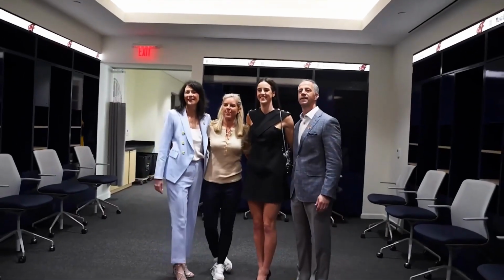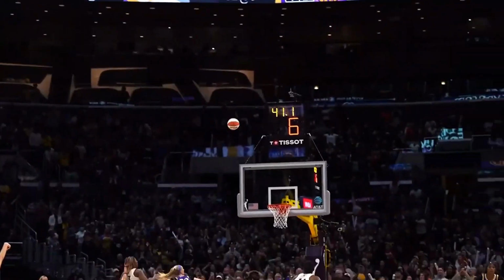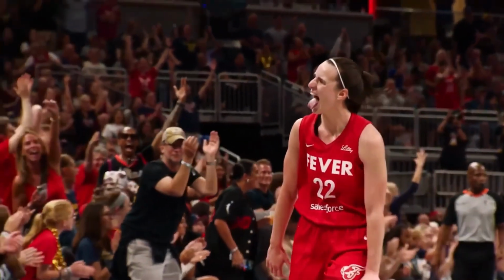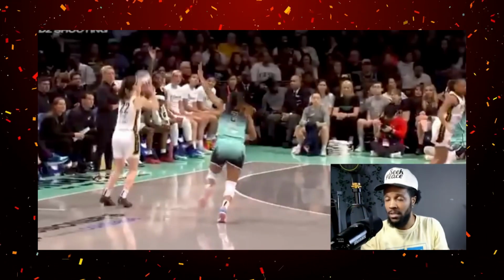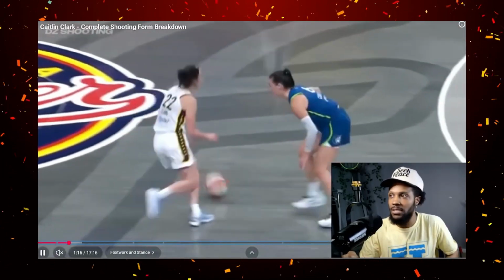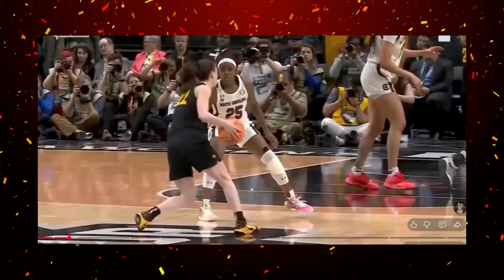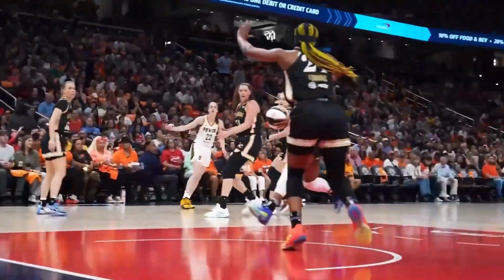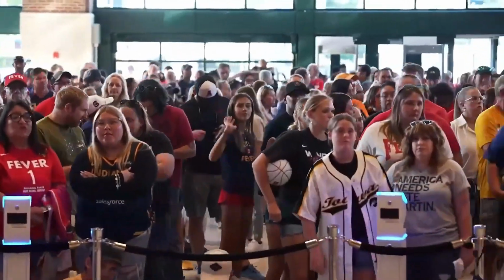“IT’S NOT A COINCIDENCE!” — Caitlin Clark Mirrors Steph Curry’s Game PERFECTLY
“It’s not a coincidence!” Caitlin Clark’s game mirrors Steph Curry’s style almost perfectly, and in this video we break down exactly why. From deep-range shooting and quick releases to off-ball movement and clutch performances, the similarities between Caitlin Clark and Steph Curry are impossible to ignore. We analyze the skills, stats, and on-court impact that have fans calling Clark the Steph Curry of women’s basketball, and discuss what this comparison means for the future of the WNBA and the evolution of the game. Watch till the end and let us know—do you see the Curry comparison too?